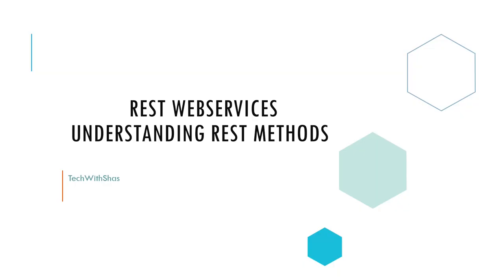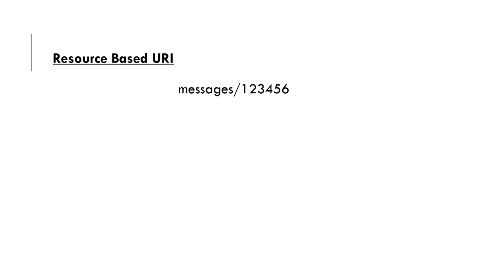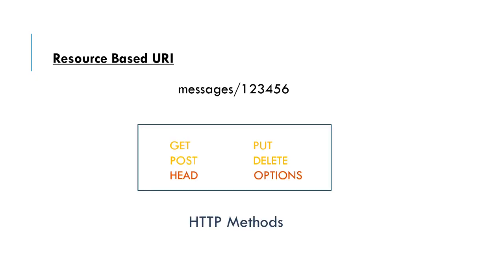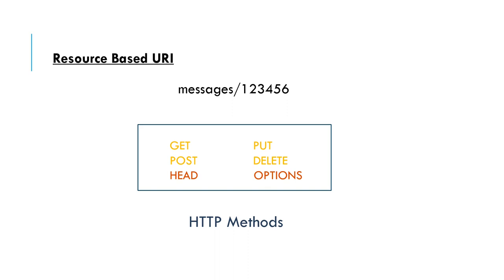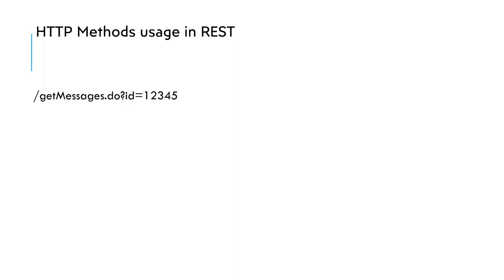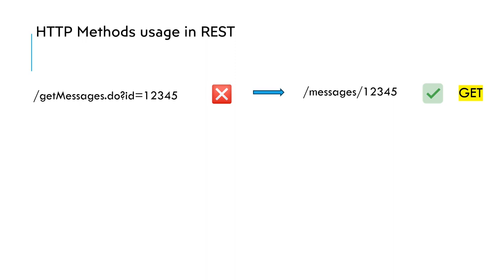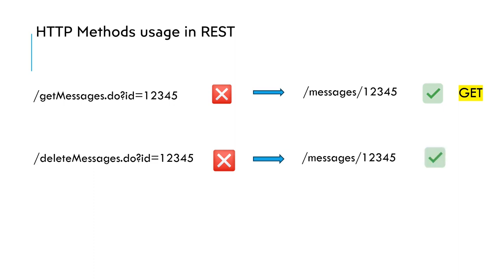REST WEBSERVICE|LEARN ABOUT REST METHODS?|Part4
This video discuss about various HTTP methods like GET, PUT, POST and DELETE for CRUD operations.